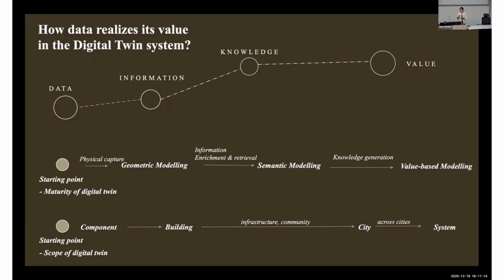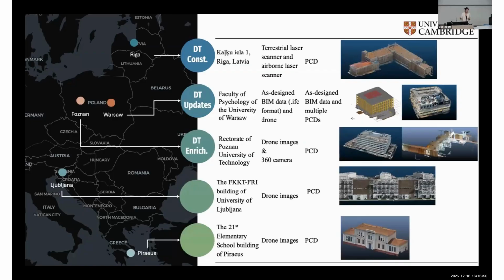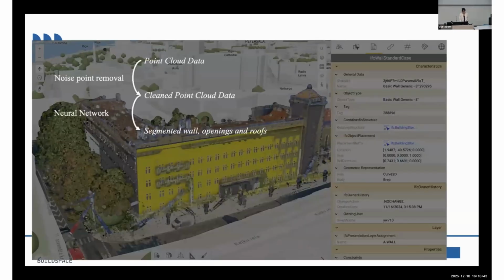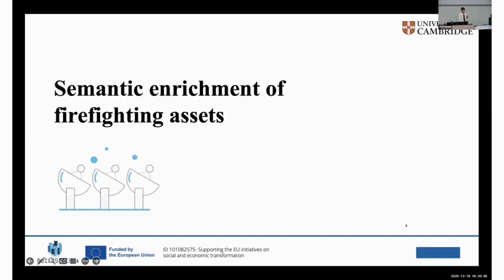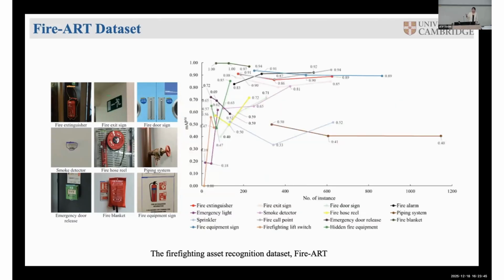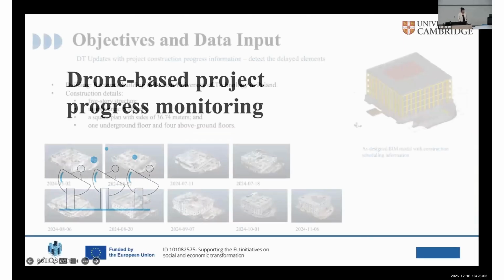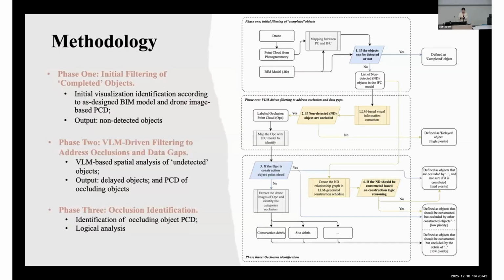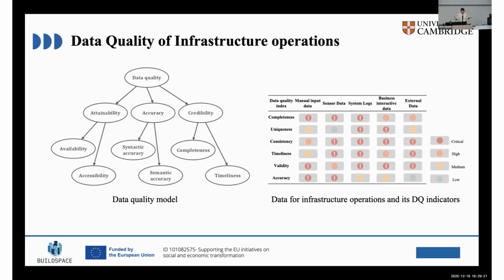Dr. Ya Wen, University of Cambridge [18 December 2025]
Digital Twin Construction For Built Assets: From Geometric To Semantic Modelling